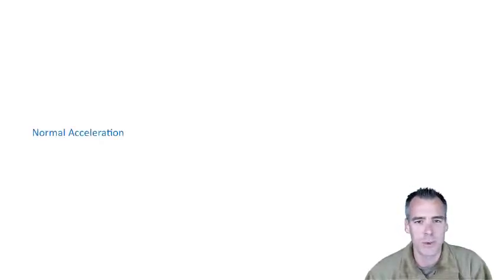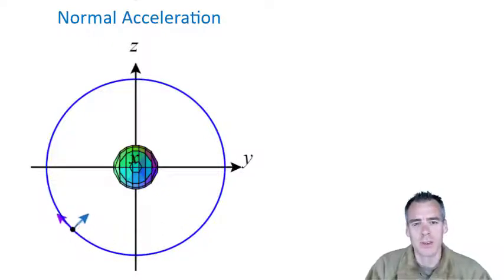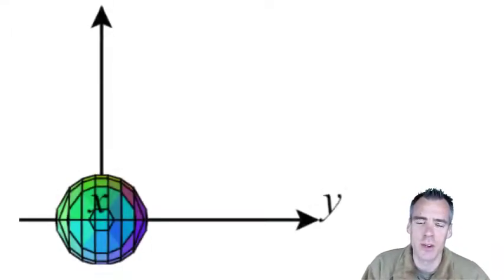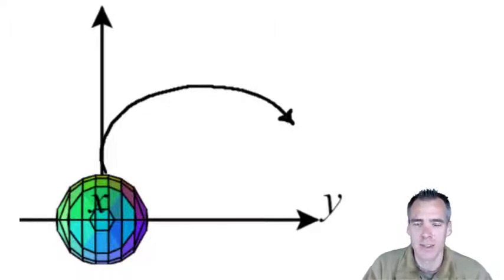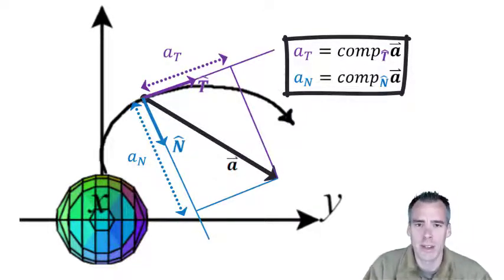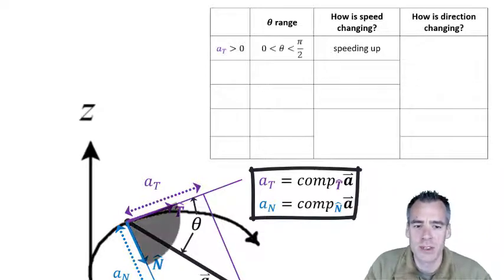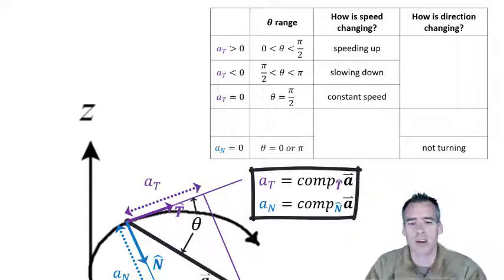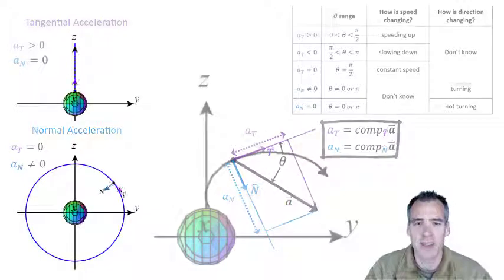Introduction to tangential and normal components of acceleration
The tangential and normal components of acceleration are discussed and their associated equations derived.  Examples of a rocket launching, in orbit, and transitioning to orbit are used to show cases of tangential, normal and mixed acceleration components.  The geometry of the components is explained graphically in detail.  A table including various cases of tangential and normal acceleration is also discussed and completed.